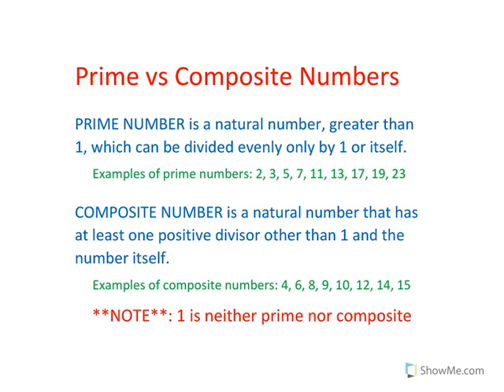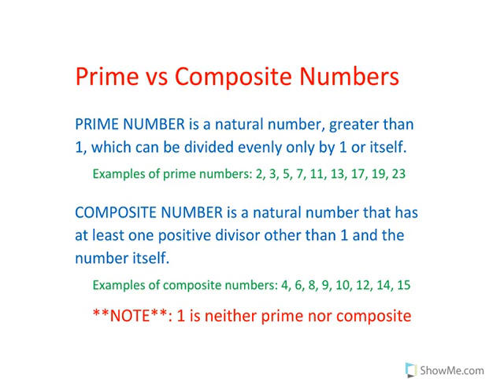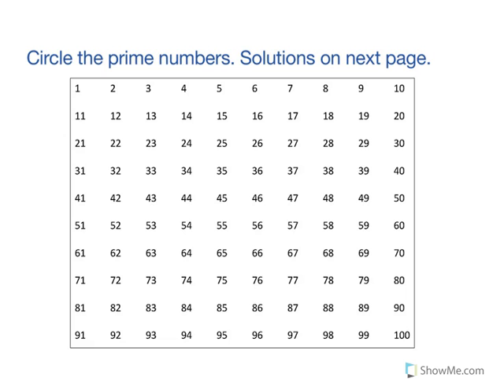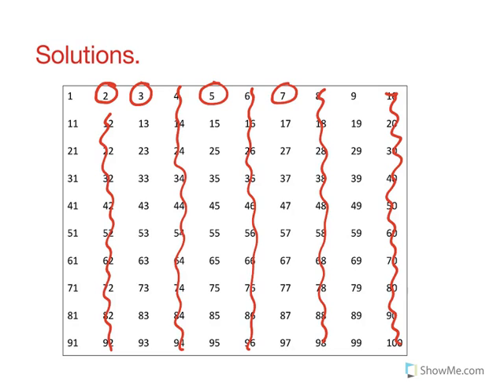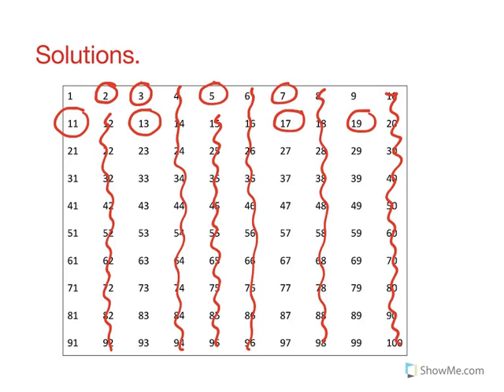Prime vs. Composite - Instruction/Practice